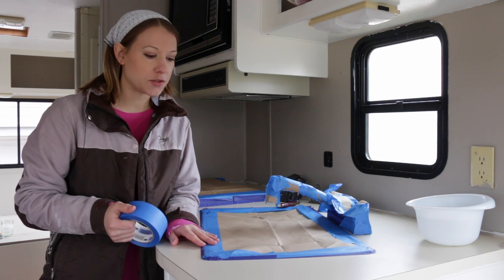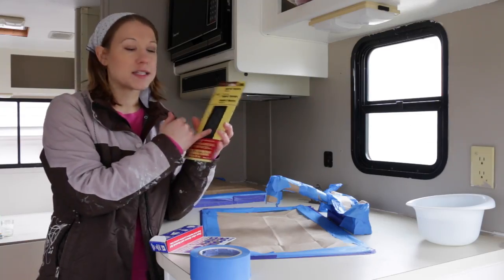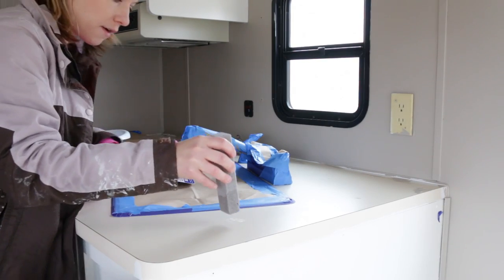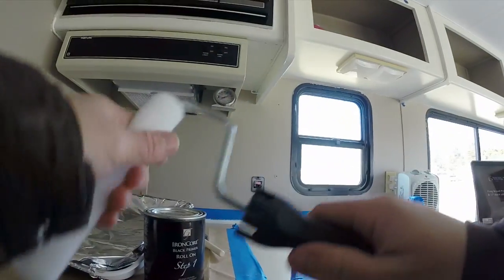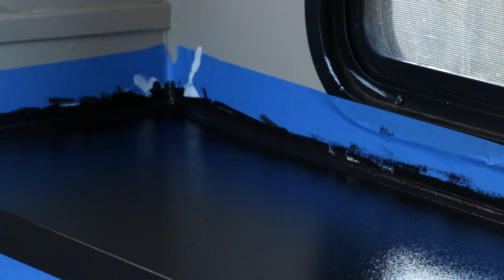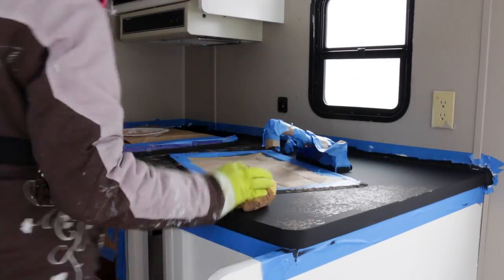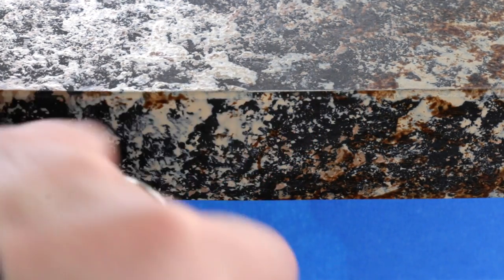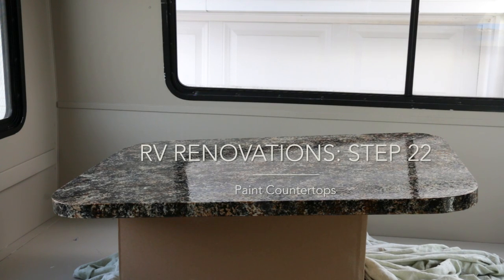Painting Our RV Countertops with Granite Countertop Paint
Today, we’ll show you how we gave our laminate countertops a fresh makeover using granite countertop paint … and it looks amazing!

We found a Giani granite countertop paint kit on clearance at Camping World for $25 (originally priced at $80) so we decided to give it a try. We are so glad we did; for several reasons: They look great, painting the existing countertops is far less expensive than purchasing new countertops, and we love that we get an updated look without adding the old junk to some landfill.

The actual application wasn’t difficult but does require a little technique. You want to be careful not to soak your sponge in paint or you’ll end up with big blobs of one color and also try to your application pattern as random as possible. It’s really fun when you get the hang of it and find your groove.

This project drastically changed the look of the countertops and we are thrilled with the outcome. When we showed our friends and family the countertops they couldn’t believe the “granite” was painted on.

Giani granite countertop paint

→ Give us a virtual tip through the blue "$ Support" button on our YouTube page
(This is a FREE way to support us because we receive a small kickback for the purchases you make through our link)
(With this, you will become a Justus League VIP member and will get special perks and insights into our life on the road)

Your support means everything... THANK YOU!

Michael + Jenny Justus

CAMERA GEAR:

Canon 18-135 STM lens
Canon 10-18 wide angle STM lens
iPhone 6/6s wide angle/telephoto lenses
Shotgun mic
Lighting kit
3-axis motorized gimbal